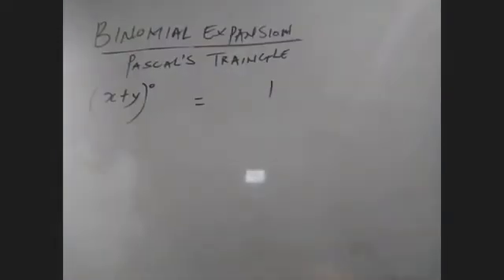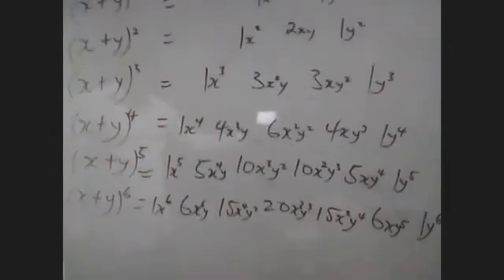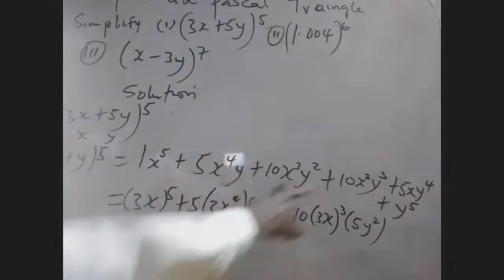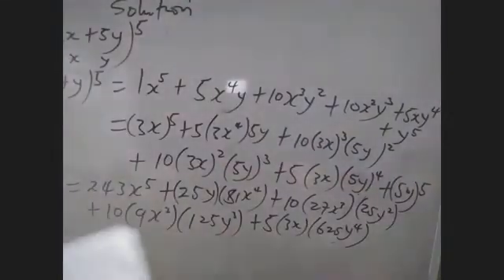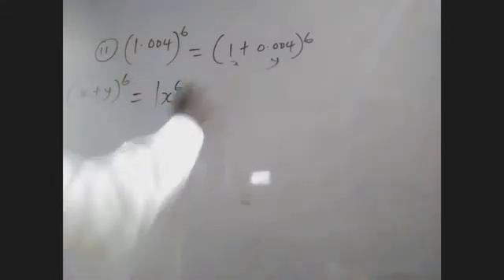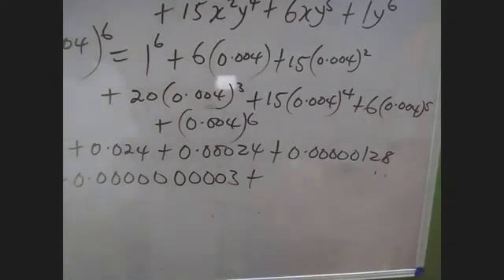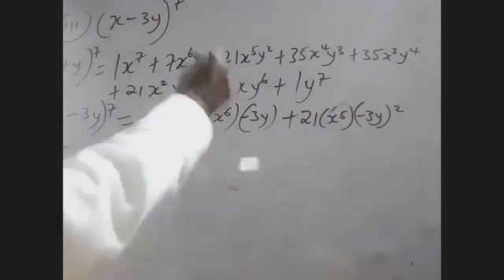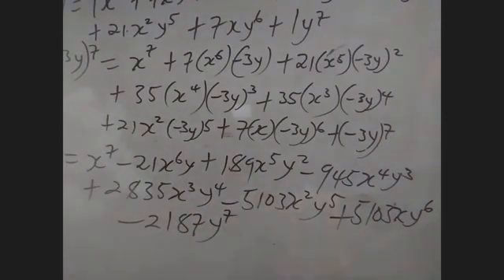BINOMIAL EXPANSION 1(Pascal's triangle)